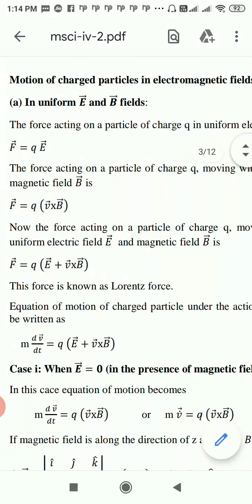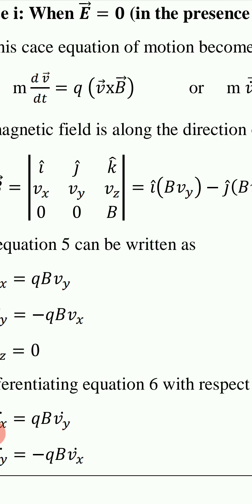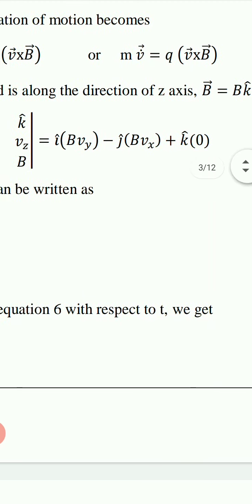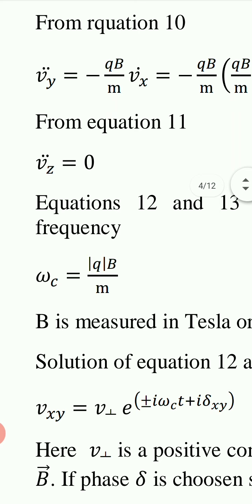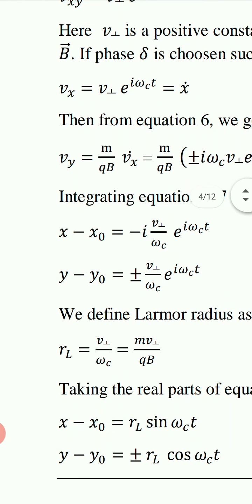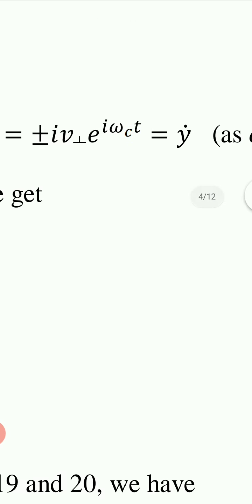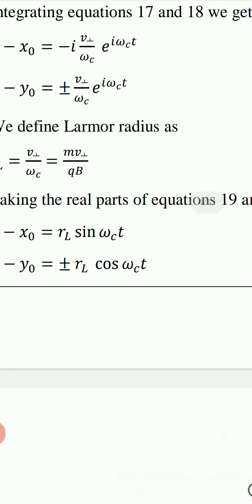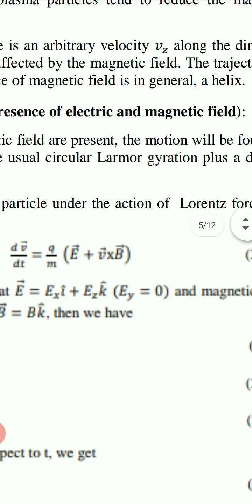Motion of charge particle in uniform magnetic field